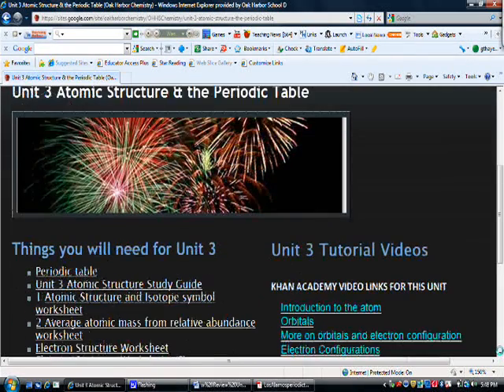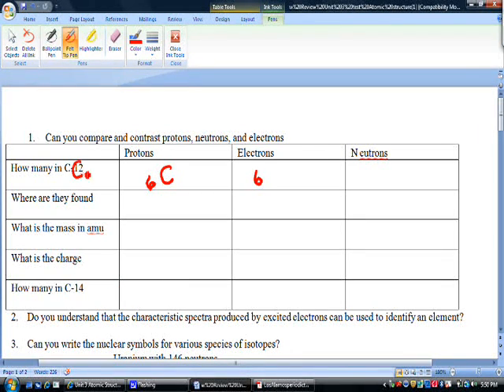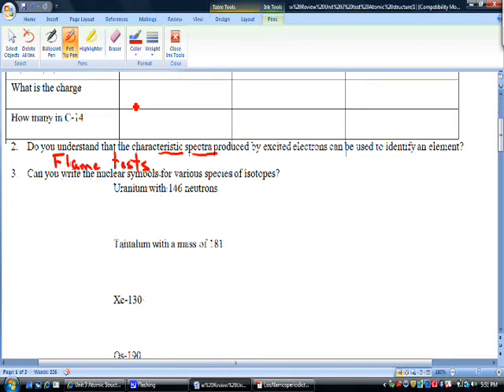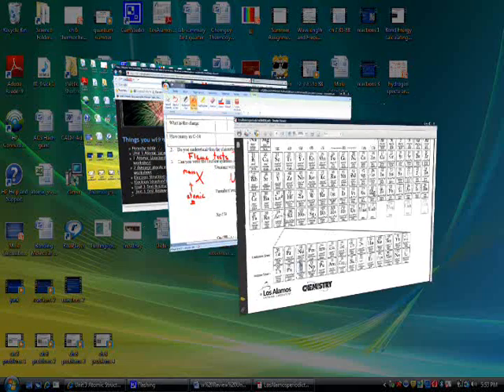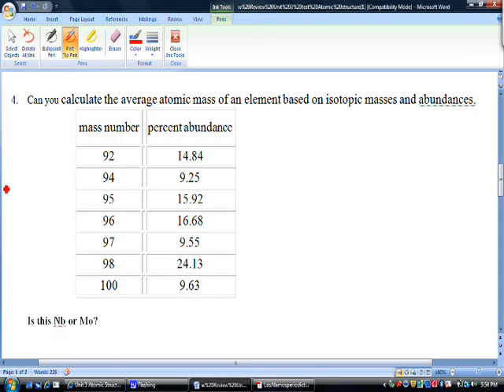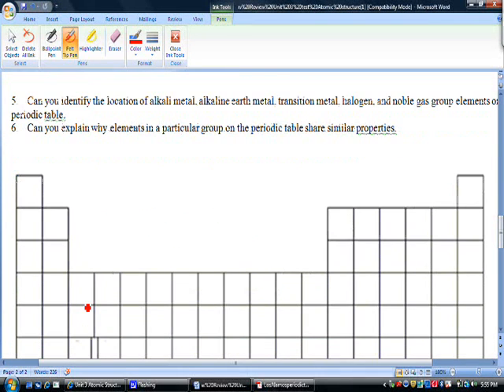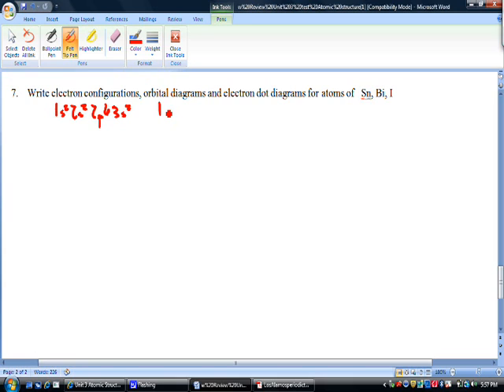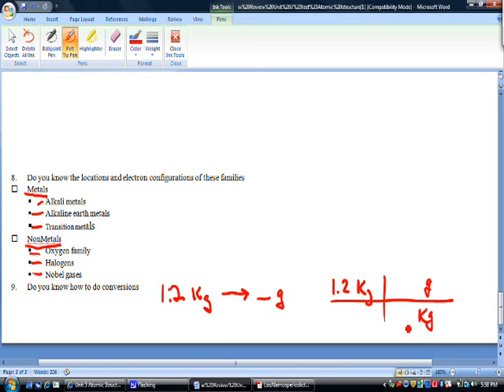Unt 3 Test review Intro